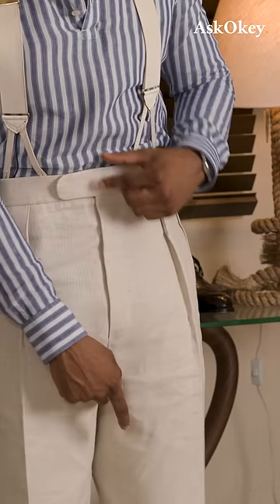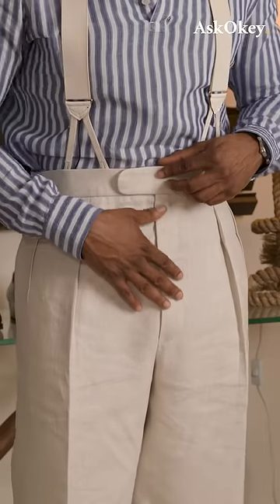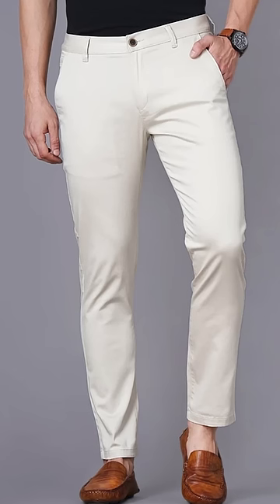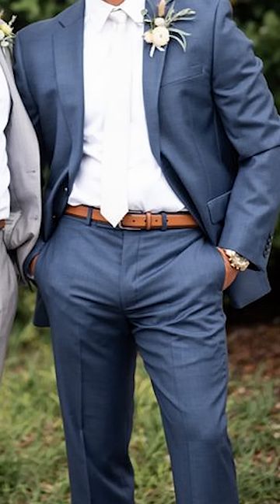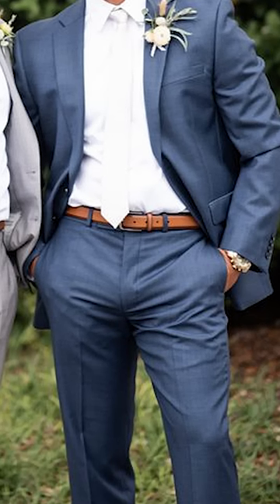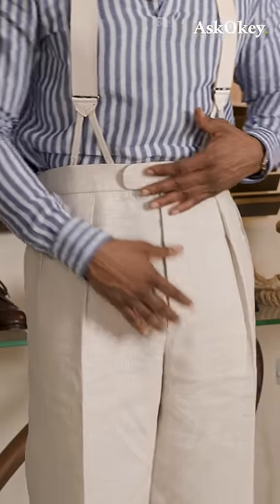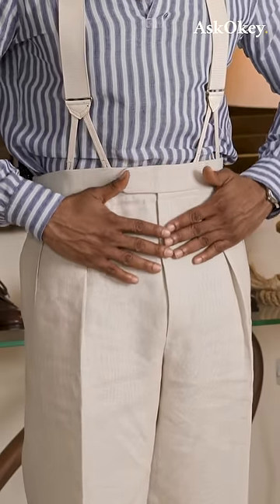Why you should wear High-Rise Trousers